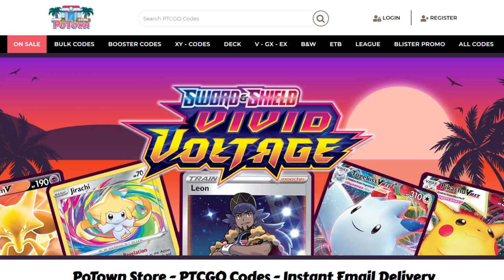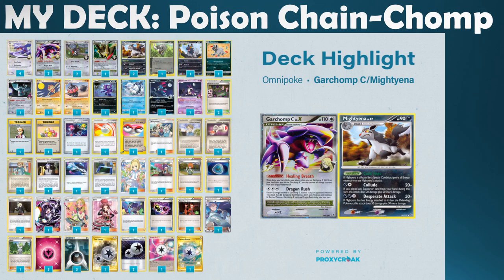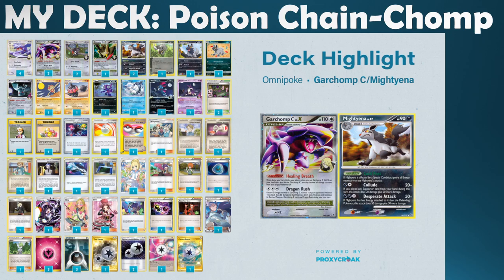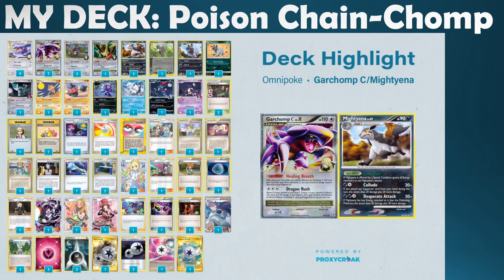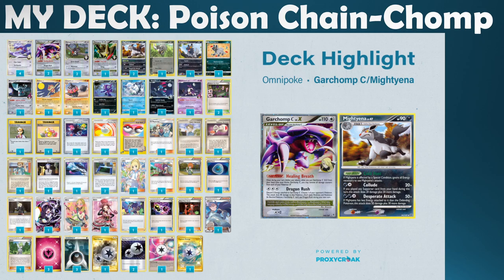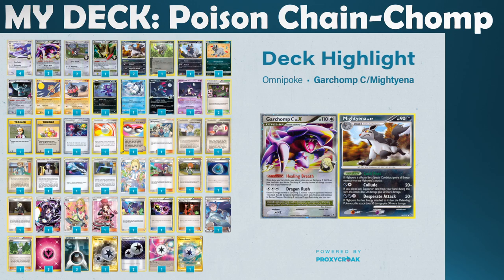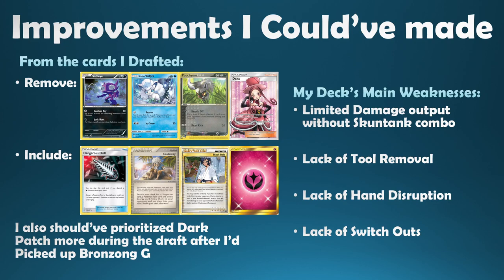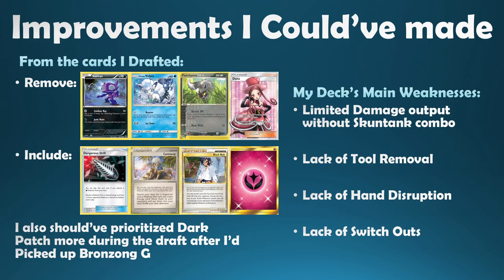Champions Cube 2nd Place tournament Recap! (Pokemon TCG)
Today Joe talks about his Champions Cube run, enjoy!